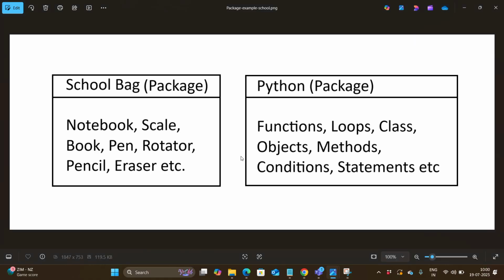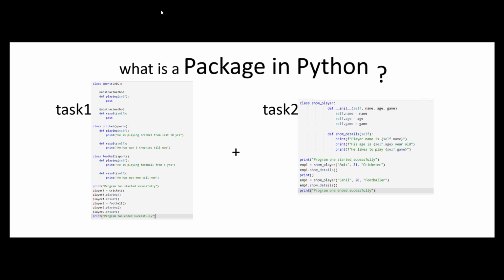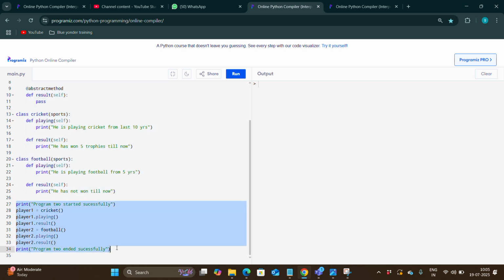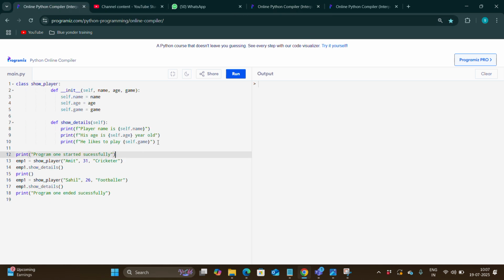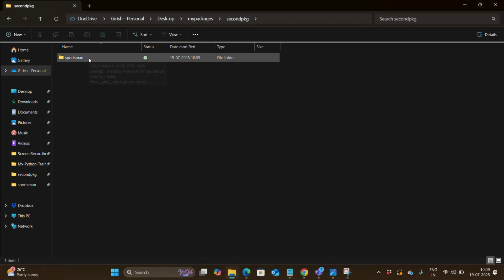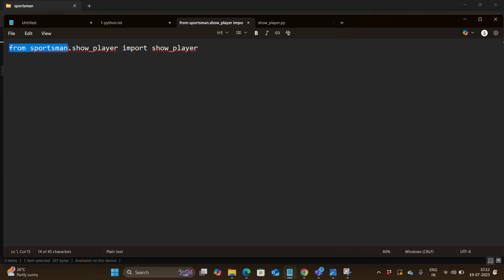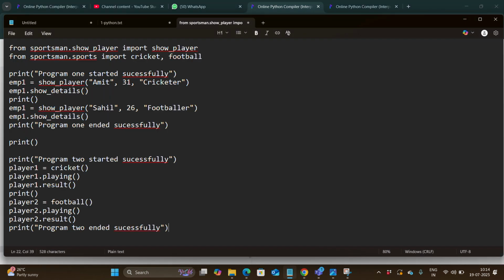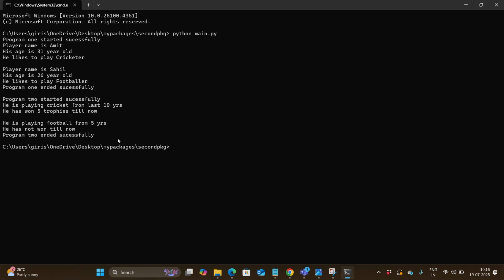Package in Python in English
Introduction of Package in General.
Introduction of Package in Python.
Steps of creating Package one by one.
Explanation of creating files with .py extension.